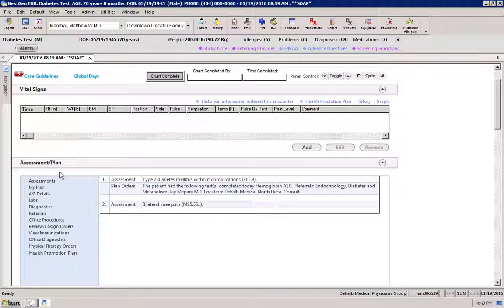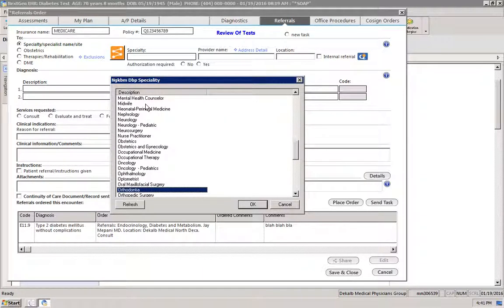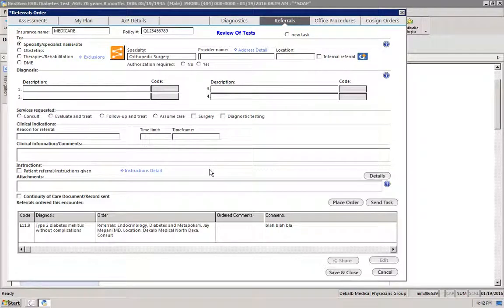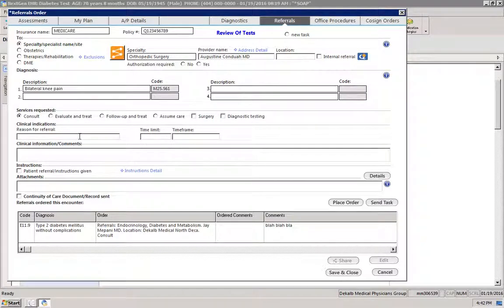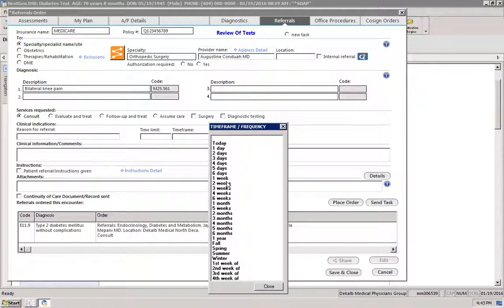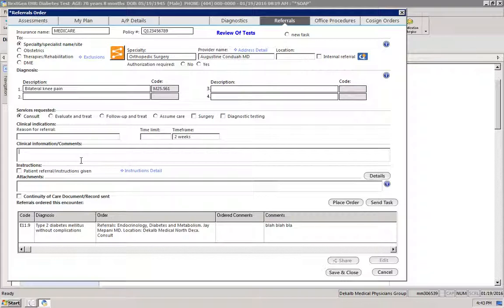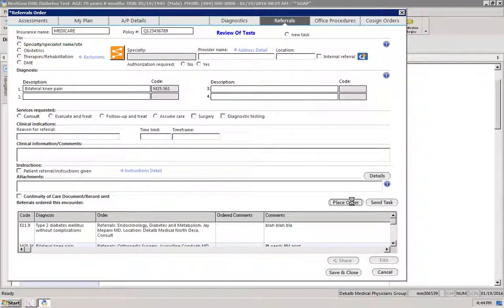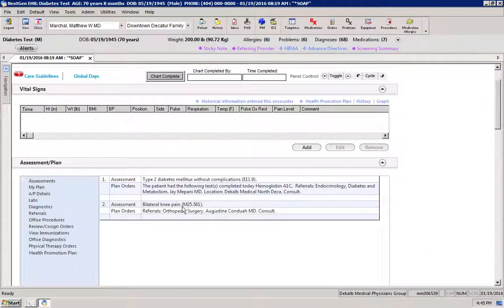NG DMPG Referral